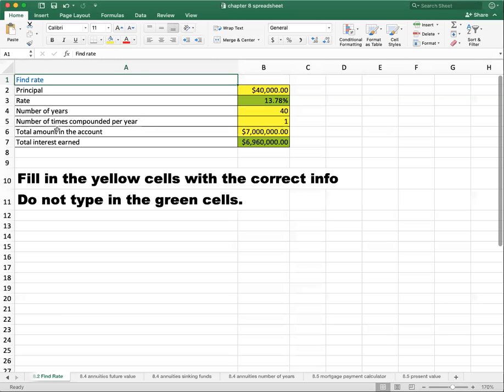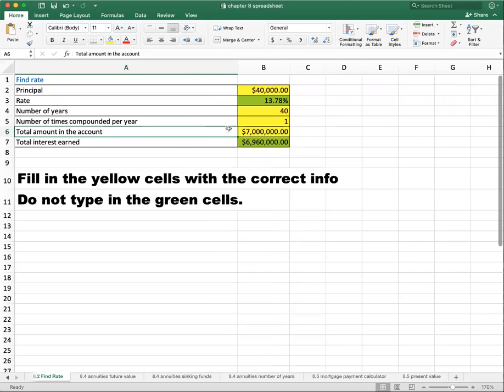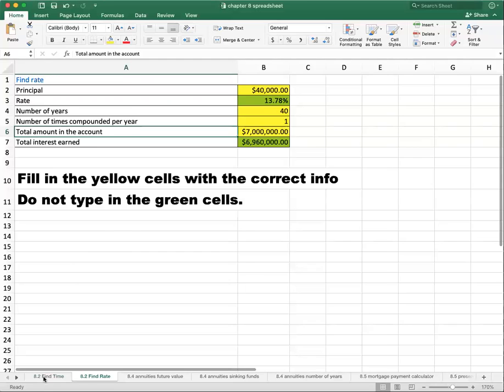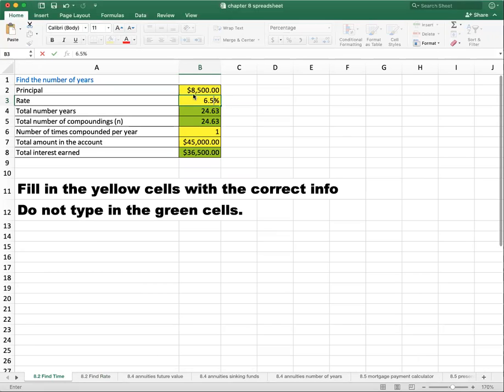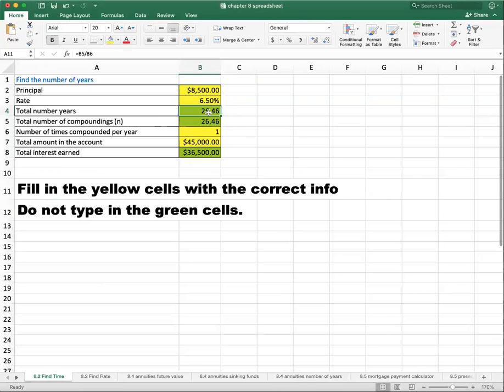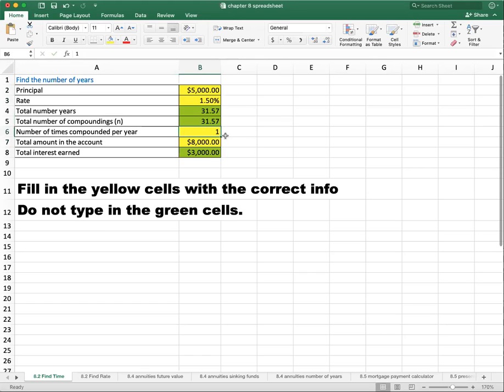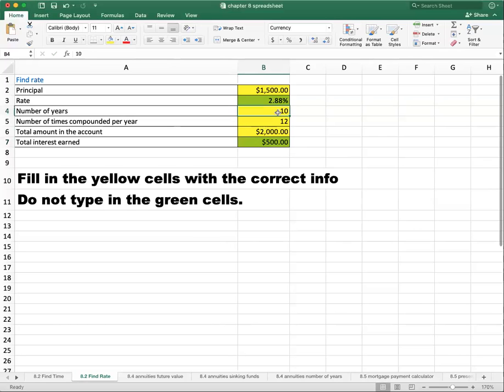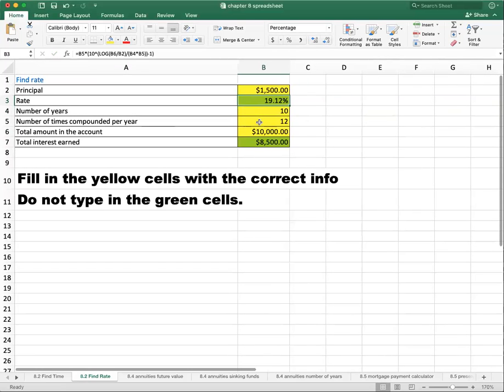Interest in Excel